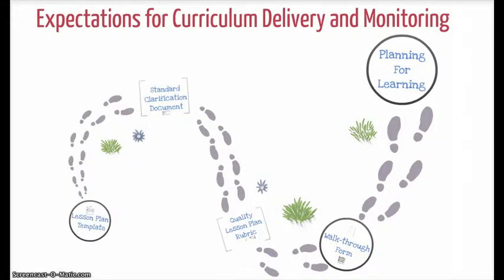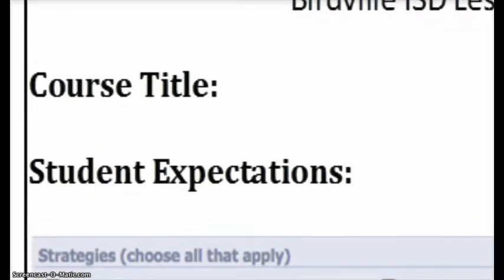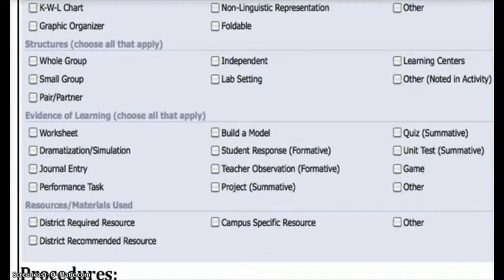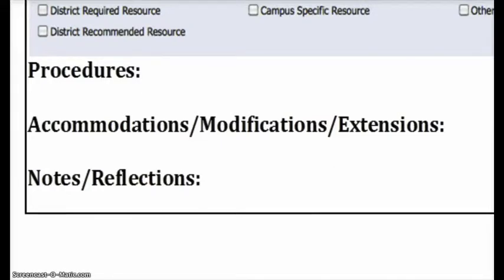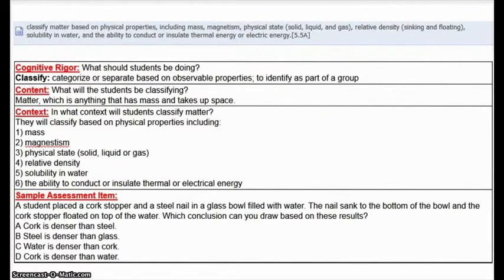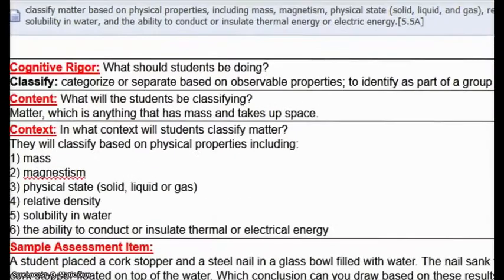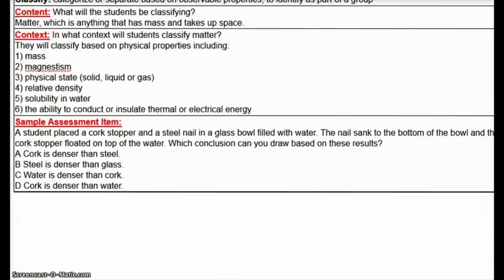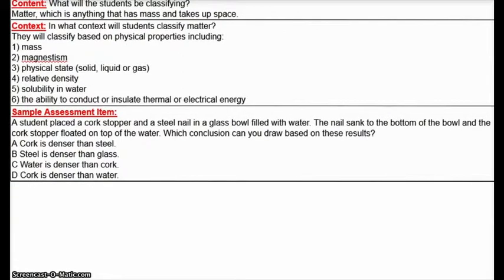Expectations for Curriculum Delivery and Monitoring